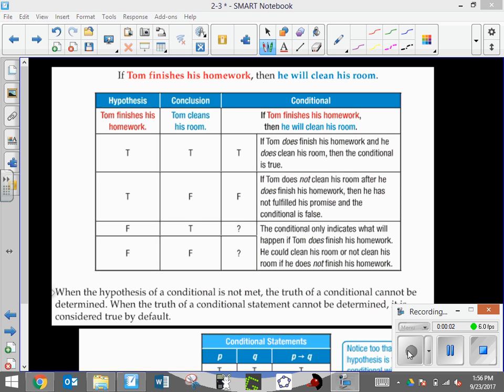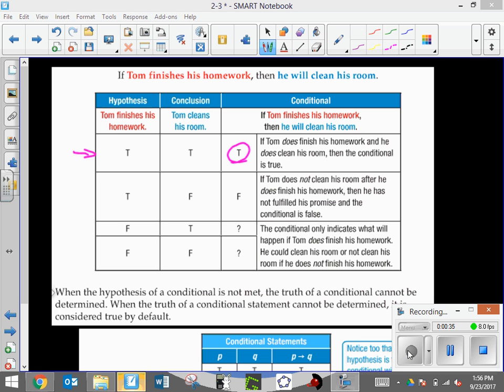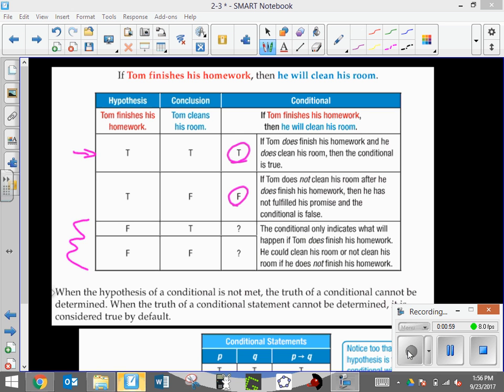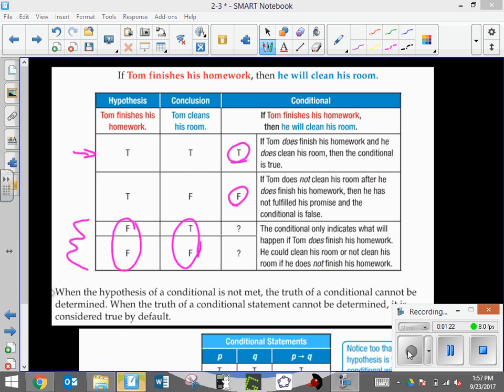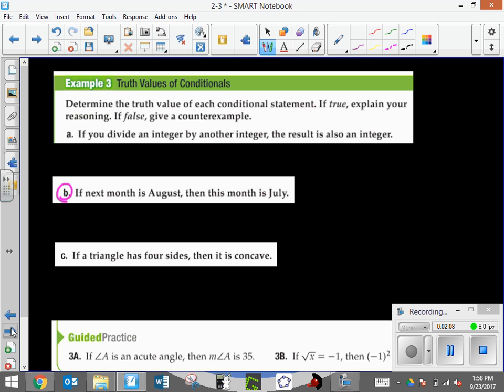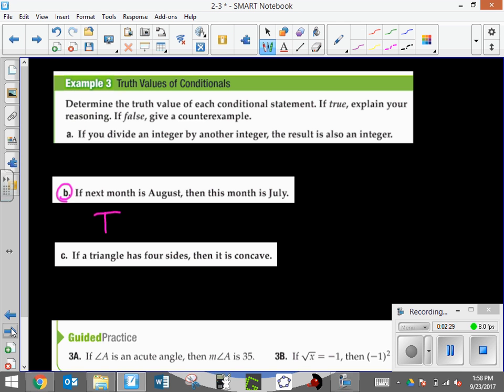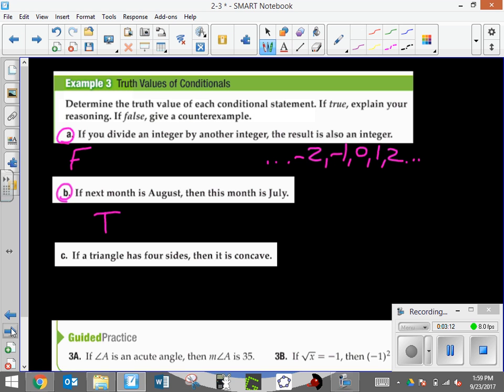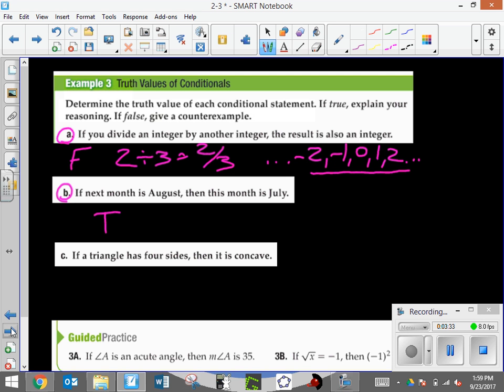Chapter 2 Lesson 3 Example 3